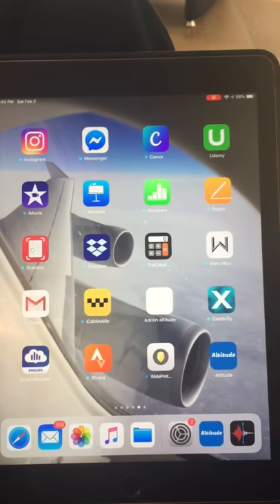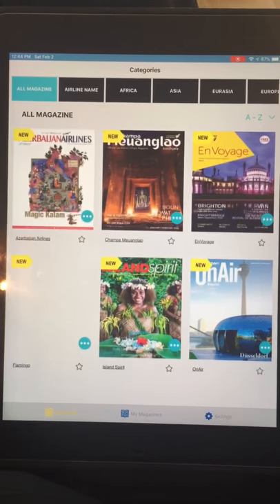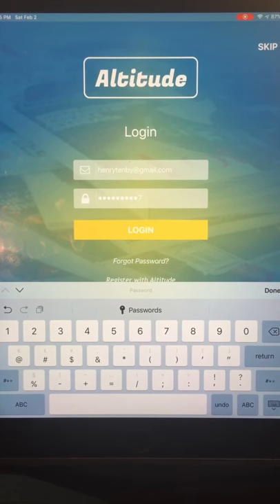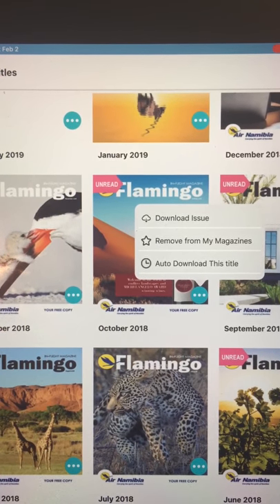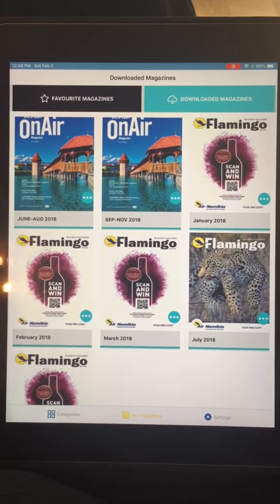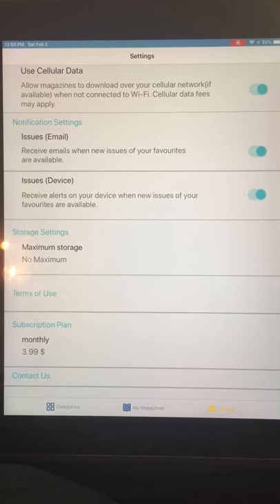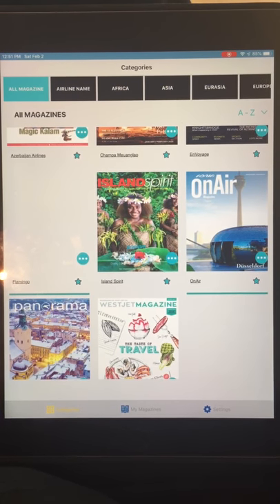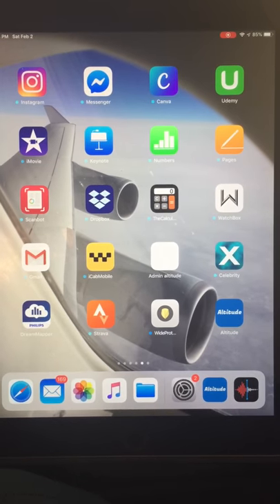Altitude app for airline inflight magazines (iOS & Android) - full app video tour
In this video we are pleased to provide a detailed tour of the Altitude app, which features airline inflight magazines from airlines all around the world. The Altitude app works with iOS and Android, and new airline inflight magazines are added to the Altitude platform all the time. Users can opt-in to receive email or instant notifications on their mobile devices when new issues of inflight magazines are released onto the platform.